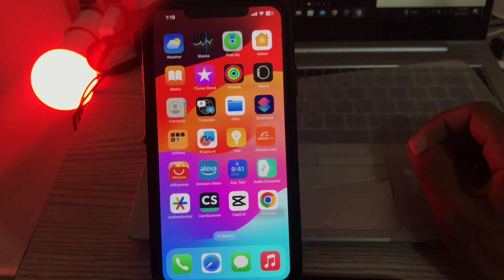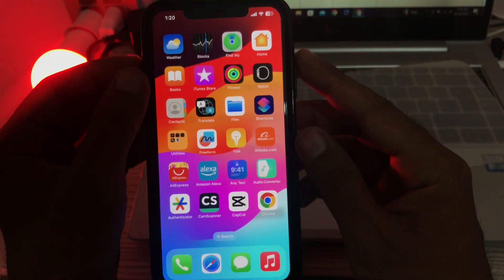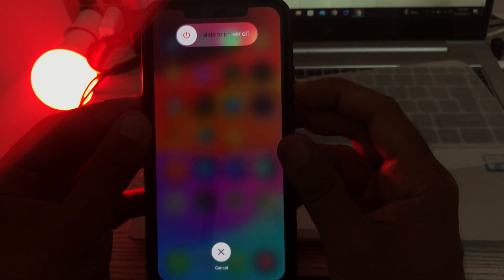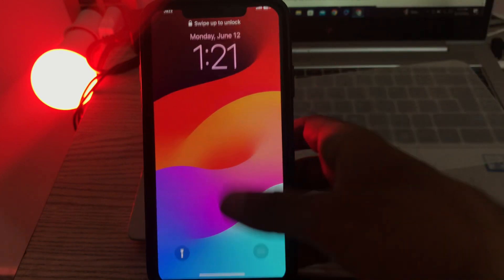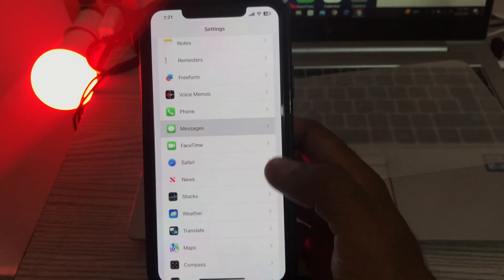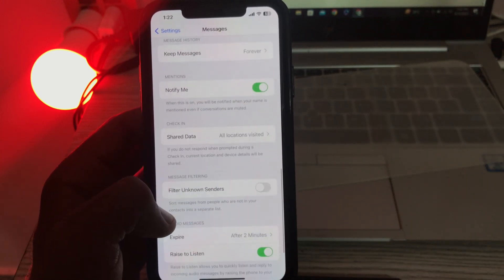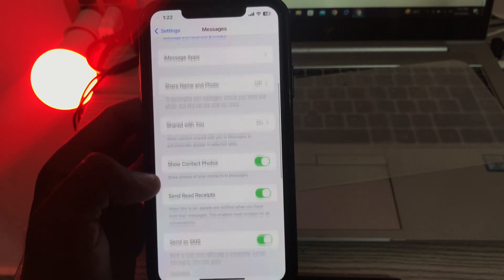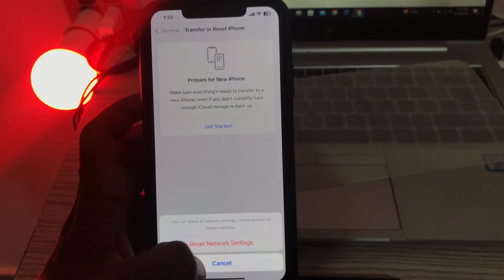How To Fix iPhone Not Receiving Text Messages Issue Solved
How To Fix iPhone Not Receiving Text Messages Issue iOS 17

How To Fix iPhone Not Receiving Text Messages